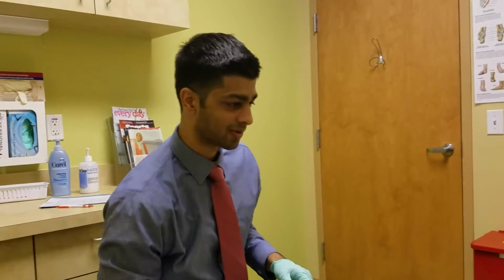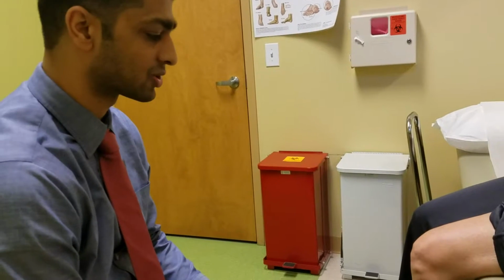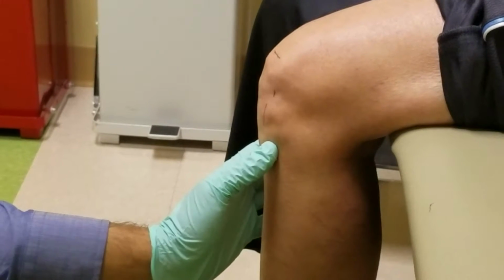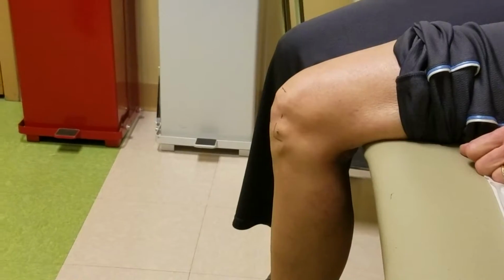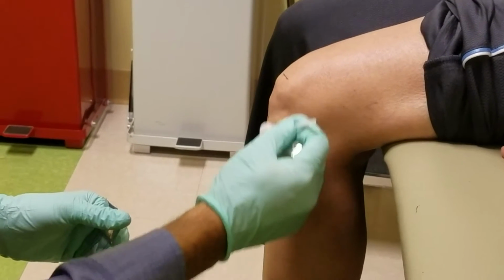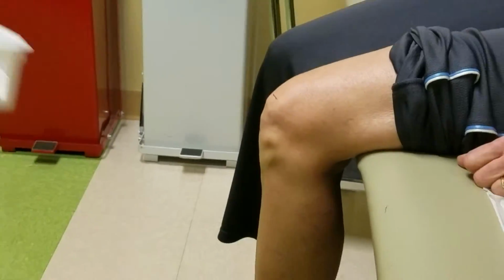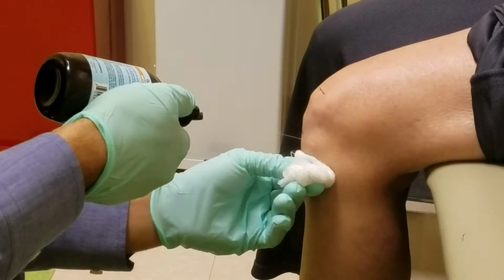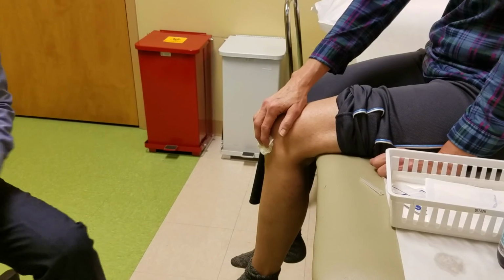Dr. Rahul K. Biyani Knee Injection